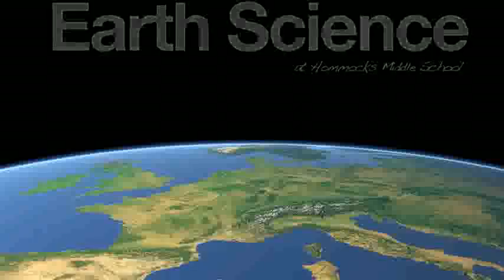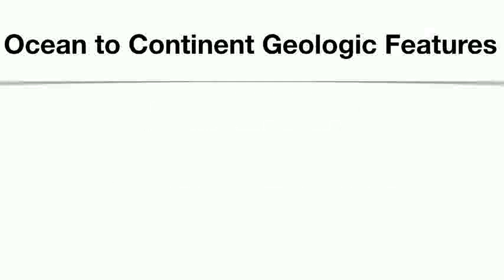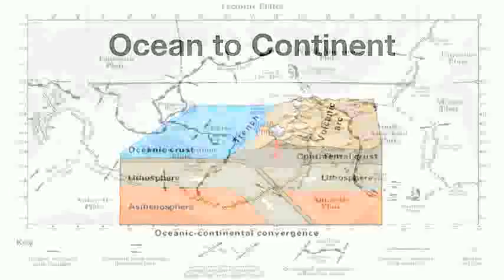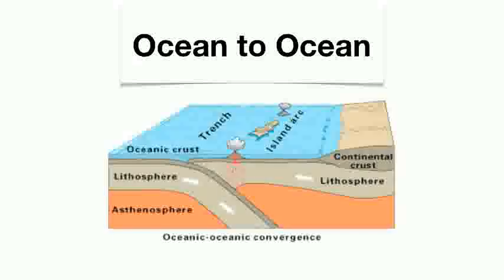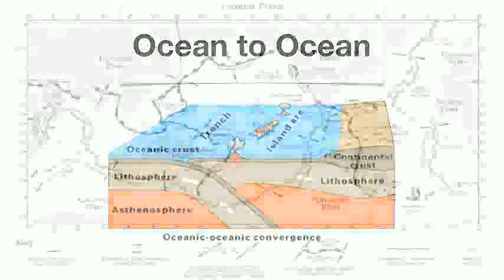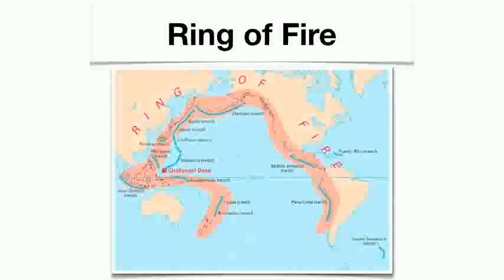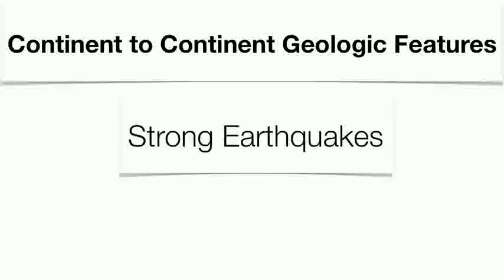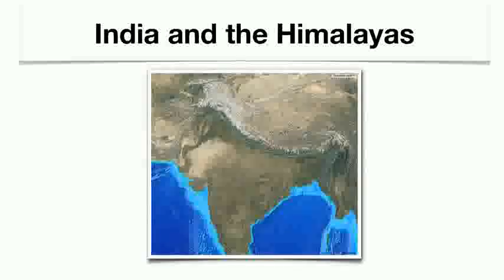Convergent Plate Boundaries-Hommocks Earth Science Department.mov